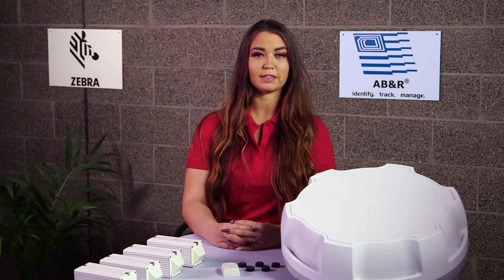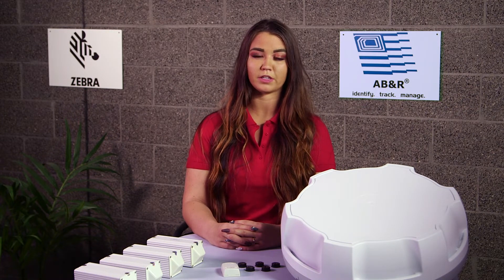RTLS In Utilities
Decrease accidents and increase Safety productivity and efficiency in the Utility space with the help of an RTLS solution.